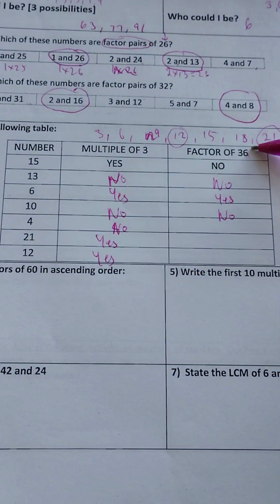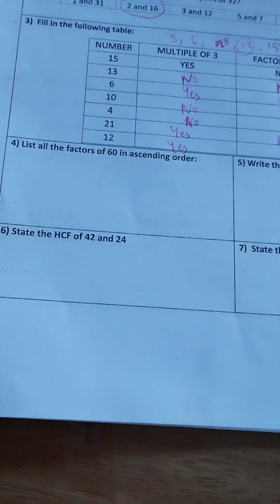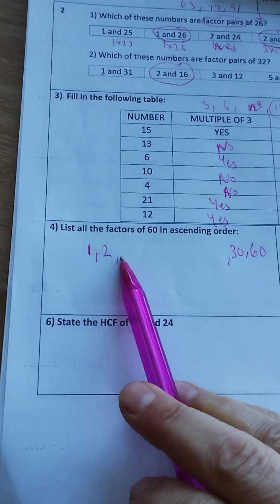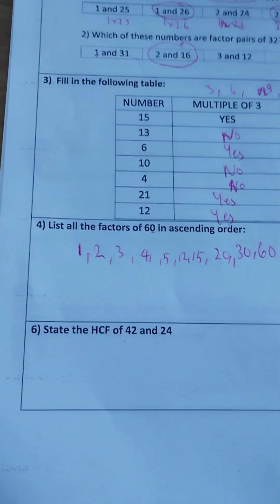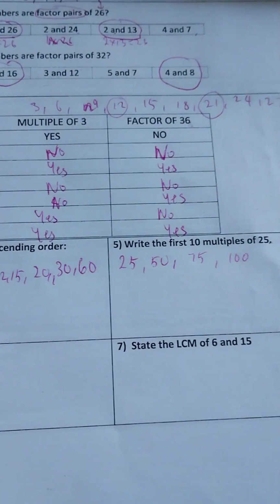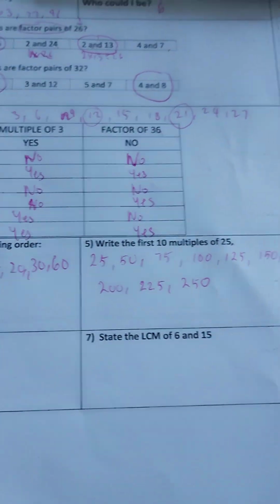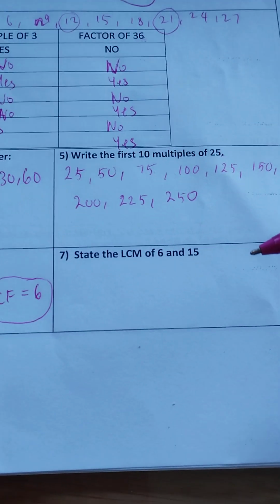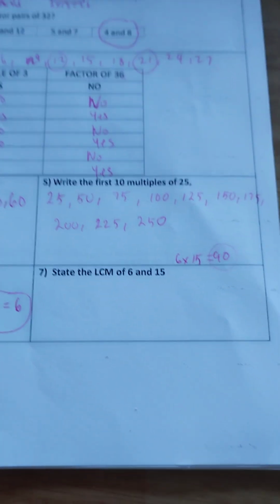PART 1: Number Properties Practice Test 2025